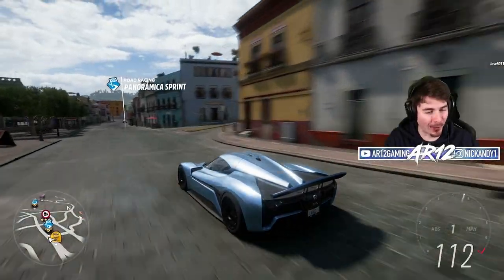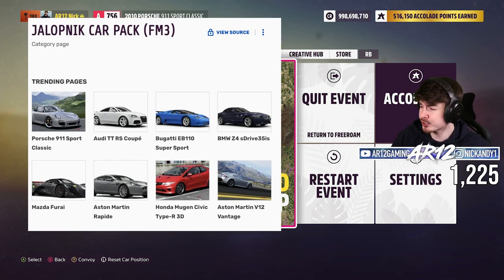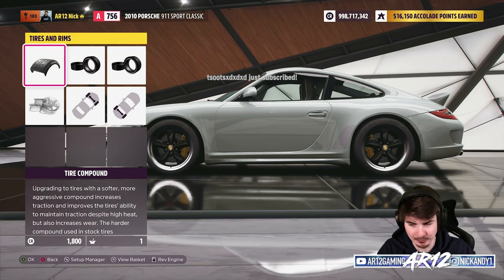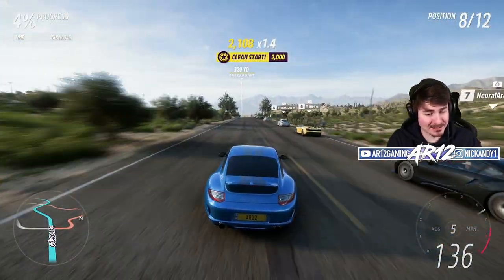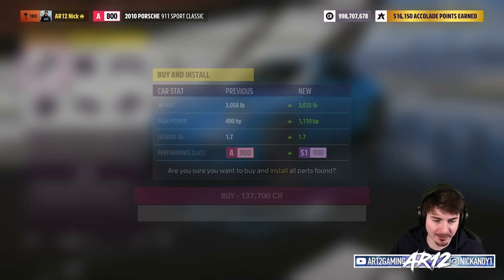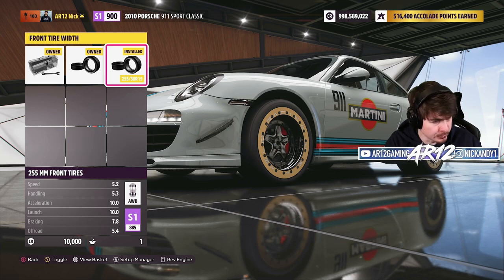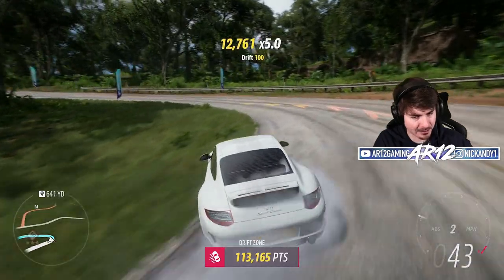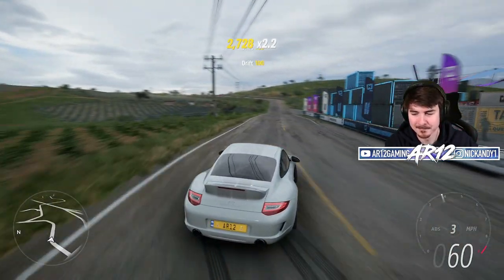Forza Horizon 5 : The ULTIMATE Porsche 911!! (FH5 Porsche 911 Sport Classic)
Forza Horizon 5's Porsche 911 Sport Classic is here! This is the BEST Porsche ever! We check out some FH5 Customization to build The Ultimate Porsche 911!